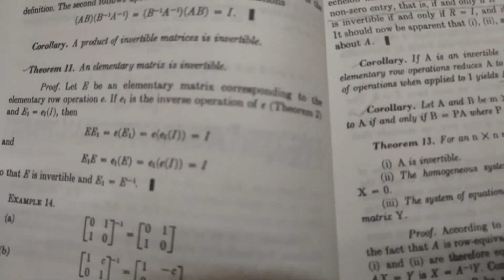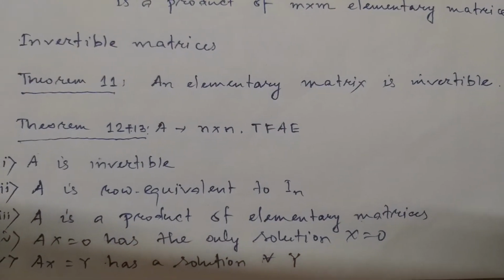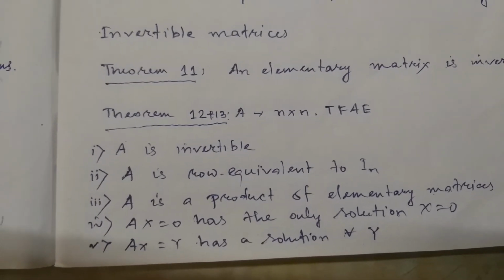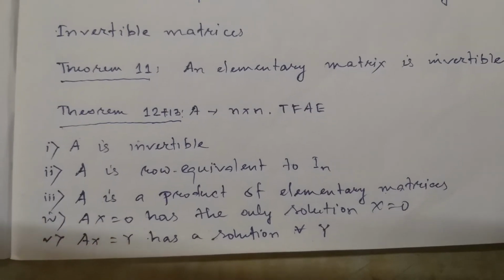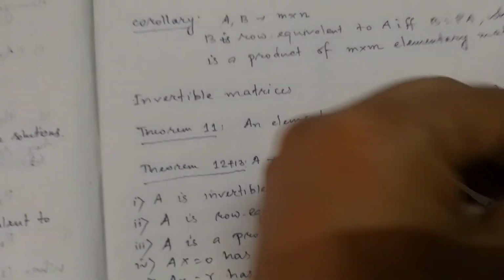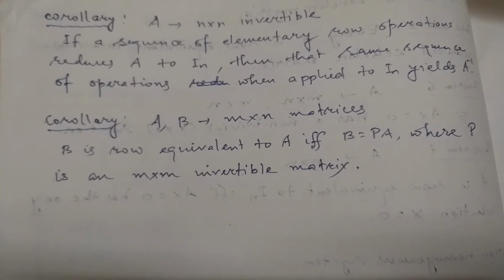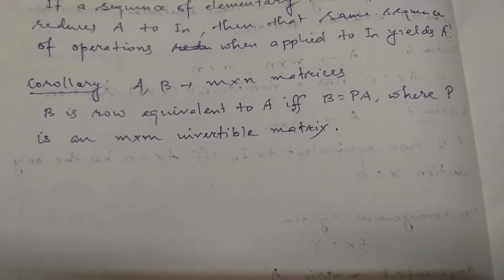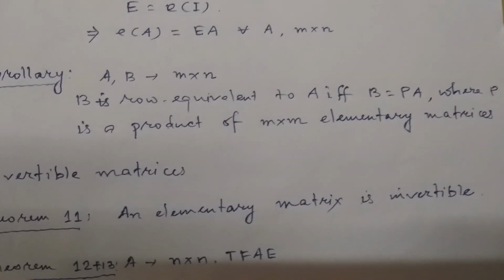Lec 3 Linear Equations CG Sir